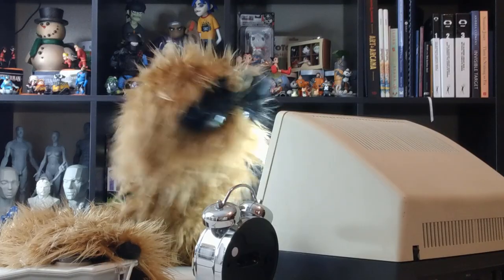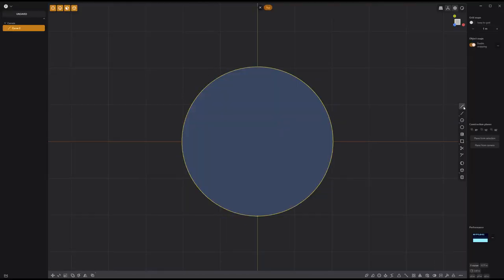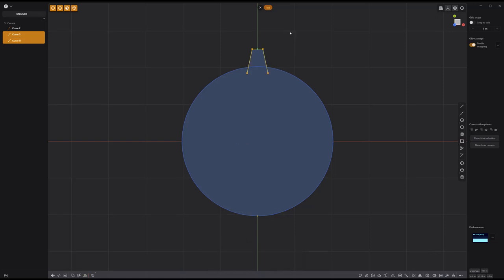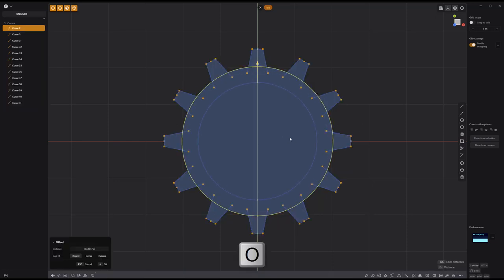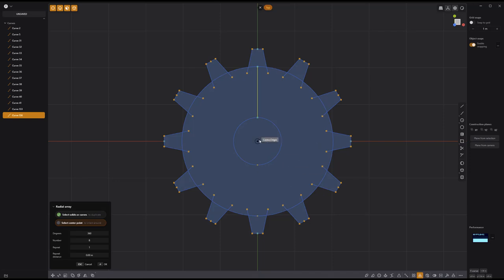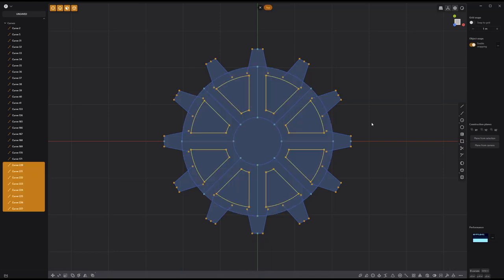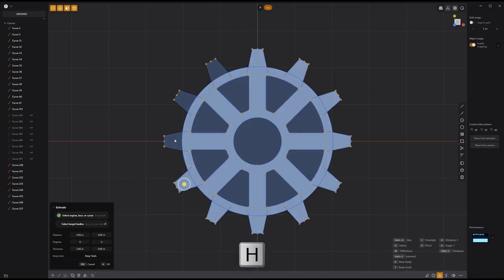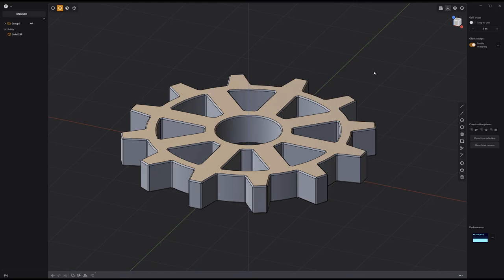Plasticity | Model a Gear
This video takes a quick look at Modeling a Simple Gear in Plasticity.